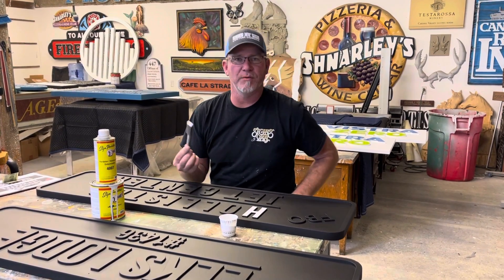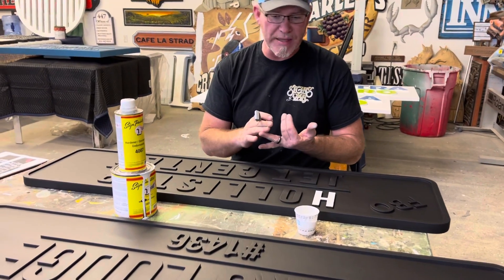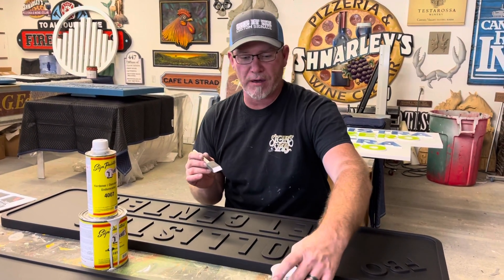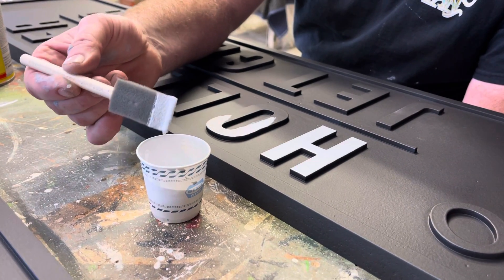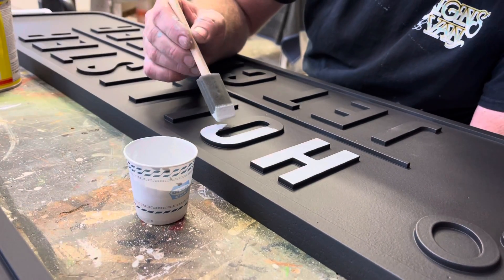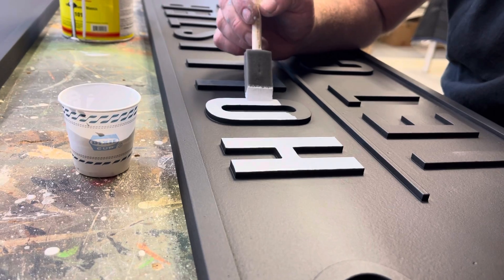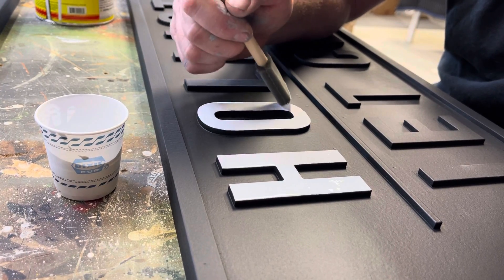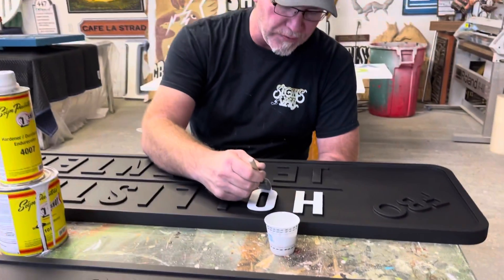Painting letters with one shot planters enamel the right way!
Painting letters